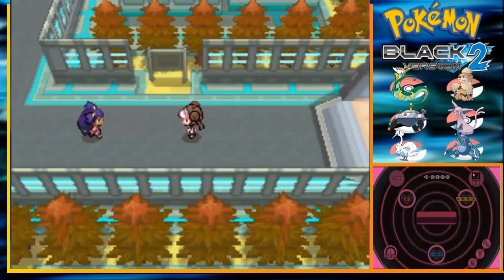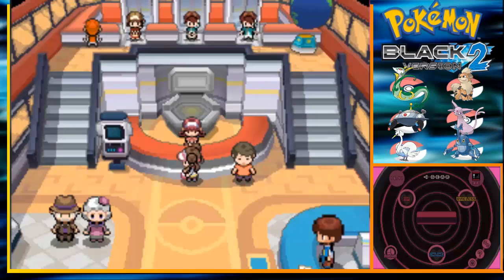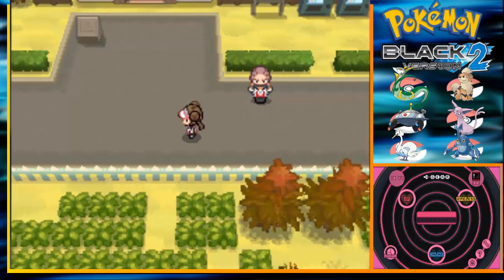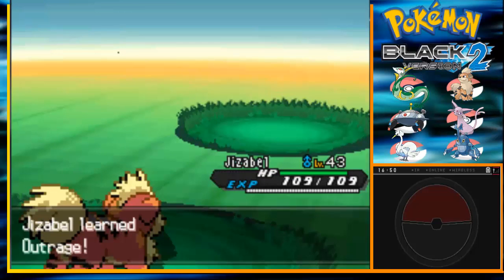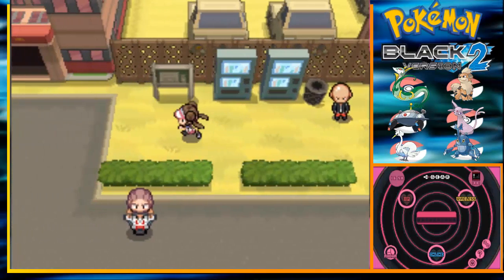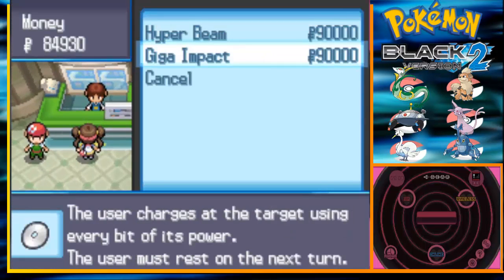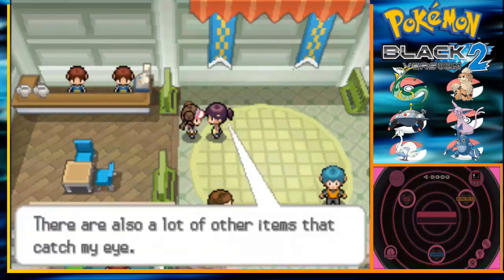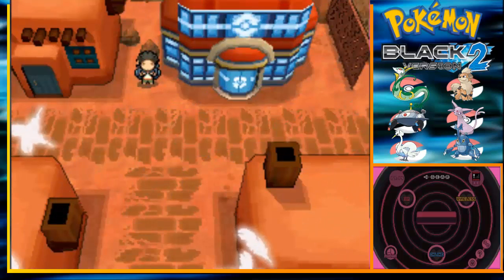Pokemon Black 2 44 One More Thing Until Things Start to Get Intense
QOV: What is your favorite nature?
In this episode, Poke567 explores Opelucid City, Route 9, and the Shopping Mall. Next episode, I take on Drayden. I will do off-screen training other wise, I wouldn't be able to train until after my eighth badge. I may not upload a video tomorrow since I'll be at a friend's house for the afternoon and I will upload Emerald again on either tomorrow or Monday.